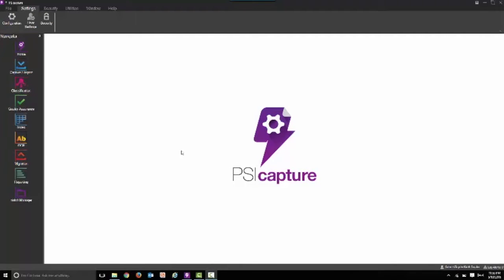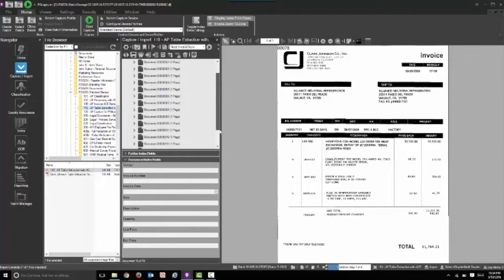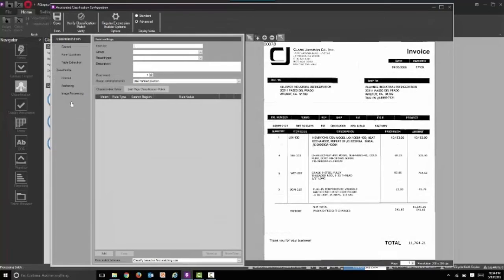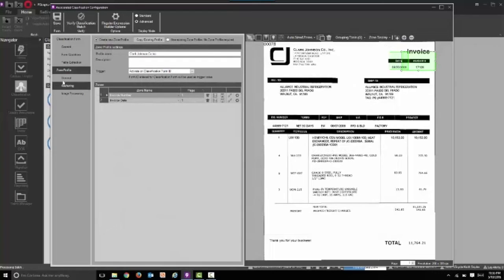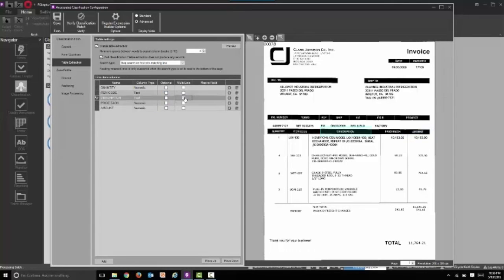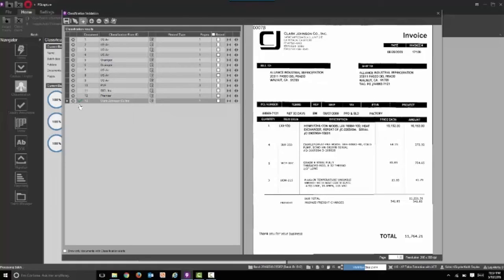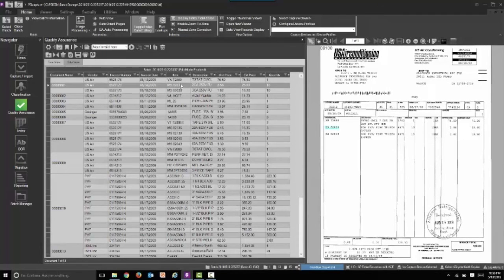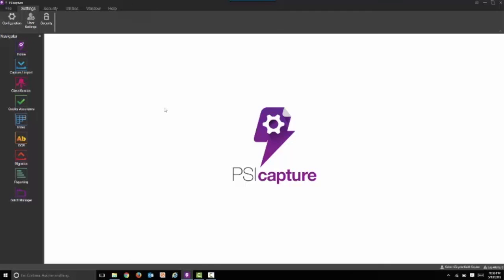Invoice Processing with Line Item Extraction using ACE in PSIcapture 6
Here, we will demonstrate how PSIcapture 6's powerful features make invoice line item extraction (table data extraction) a painless and automated process. PSIcapture 6's point-and click, easily configured interface allows for rapid configuration and deployment. PSIcapture's ACE (Accelerated Classification Engine) allows for rapid, mid-production classification rule creation and adjustment. With over 60 different migration methods and the ability to do multiple simultaneous data migrations, PSIcapture's integration with ECM and Line-of-Business systems is unparalleled.